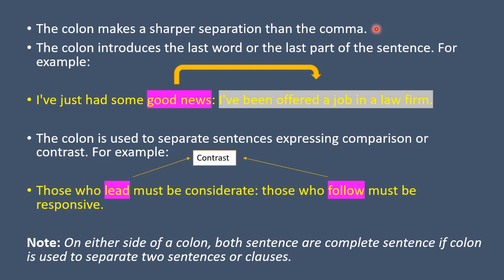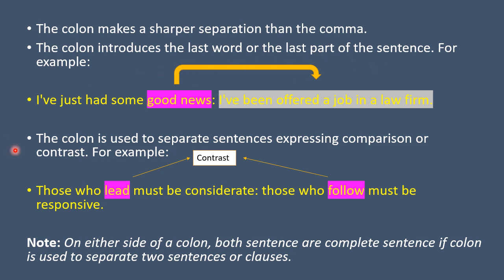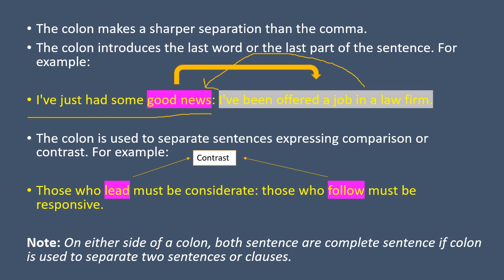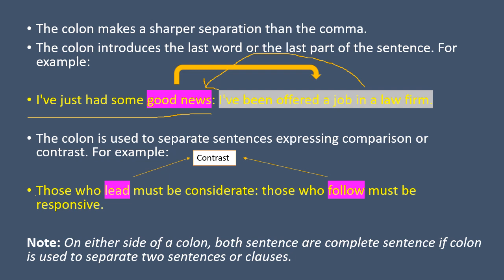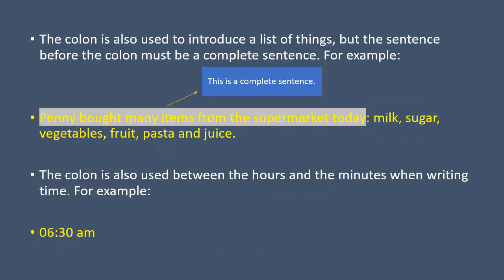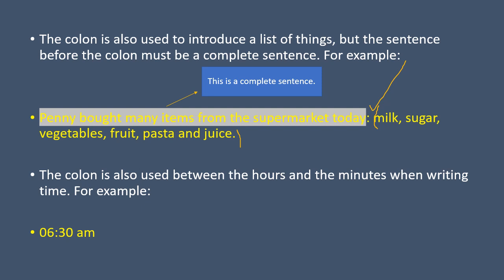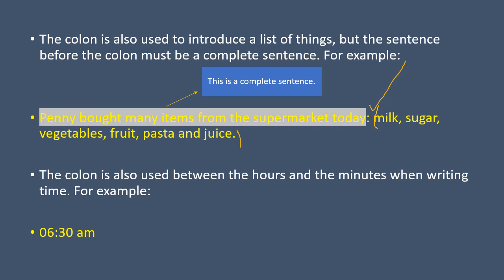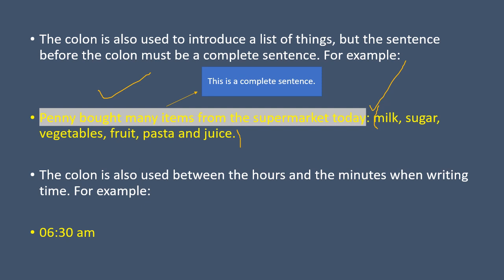Lesson 3: The Colon [:]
This video explains various uses of the colon in a written composition.